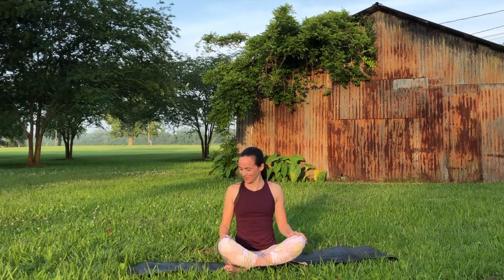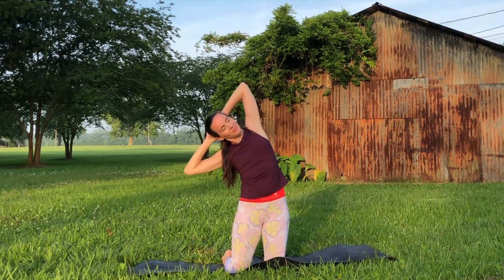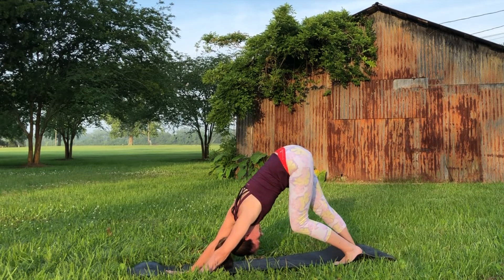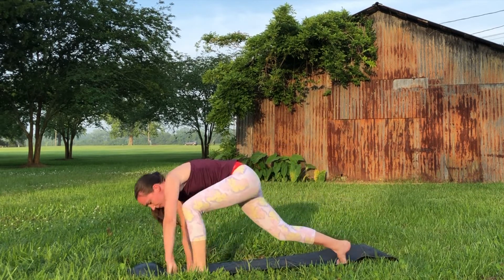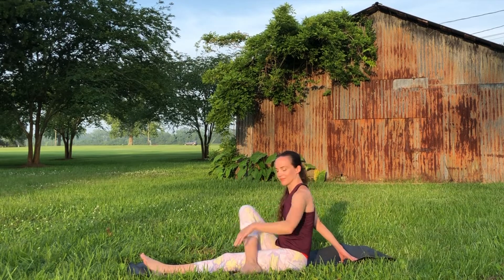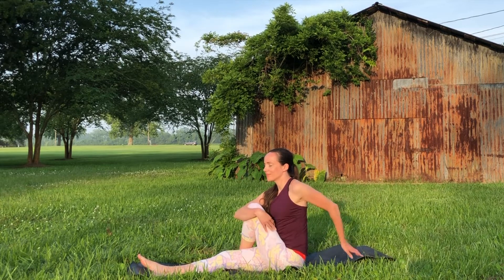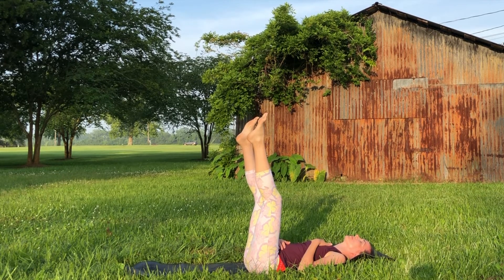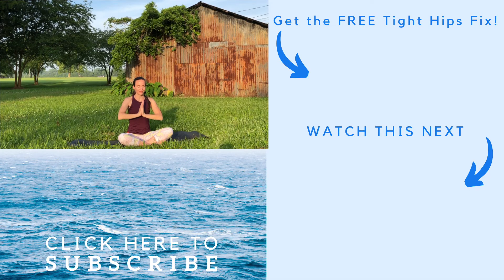Yoga for Circulation - Improve Healthy Blood Flow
Give your circulatory system a healthy boost with this short yoga flow, designed to get you moving and stimulate blood flow to the heart and brain!
🌟 Got Tight Hips?

This 15-minute yoga practice will help you get rid of stagnation, and get your blood, energy and lymph moving. We'll work in some inversions, dynamic movements, and conscious breath. You should leave your mat feeling healthy and revitalized!

By donating you are helping me continue to create FREE content for you every week, and any amount is always welcome. Thank you so much for your support!

🍀 My CAMERA

Joëlle